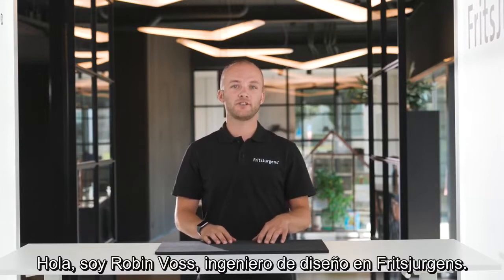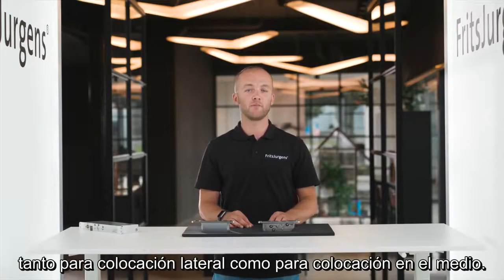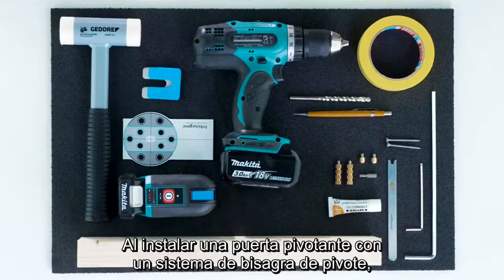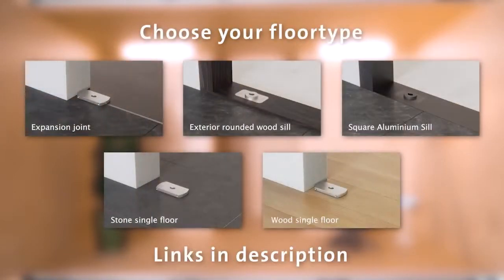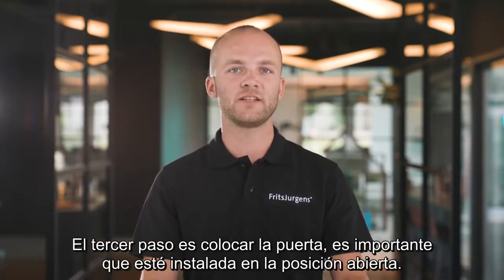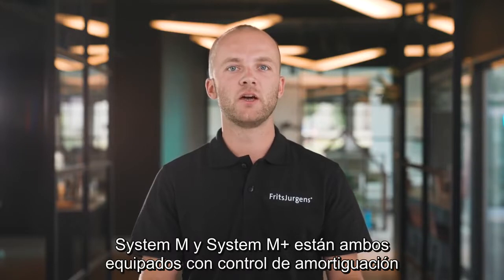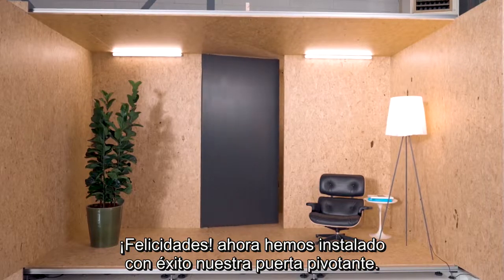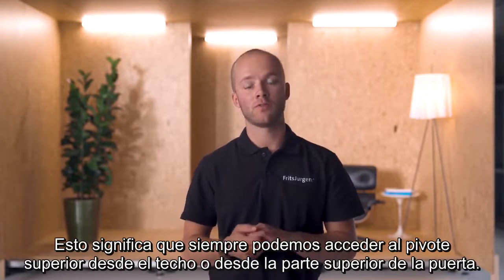FritsJurgens System M o M+ y pivote de 70mm.